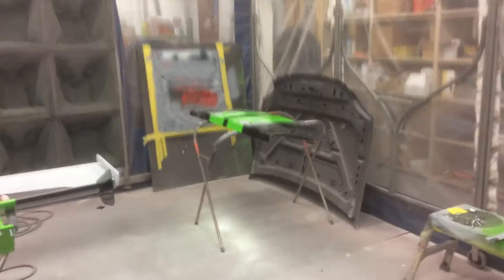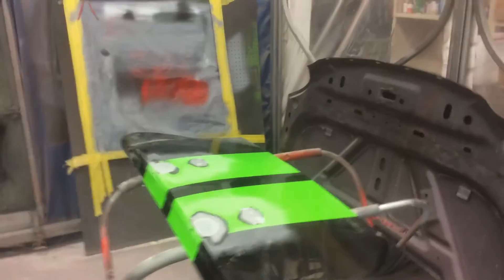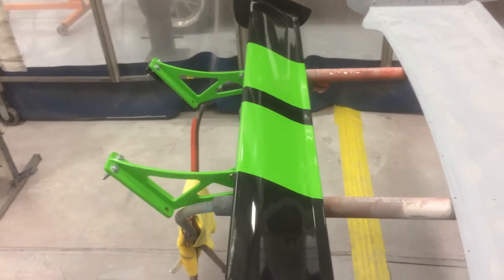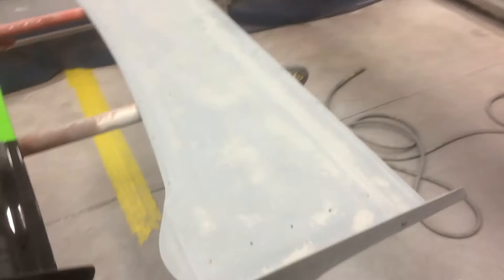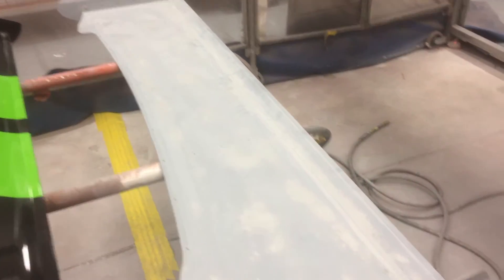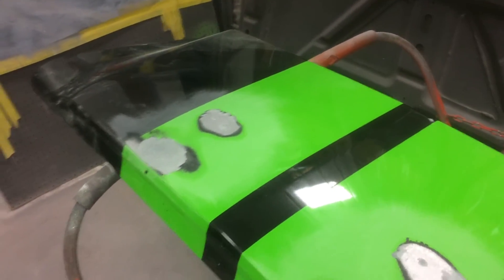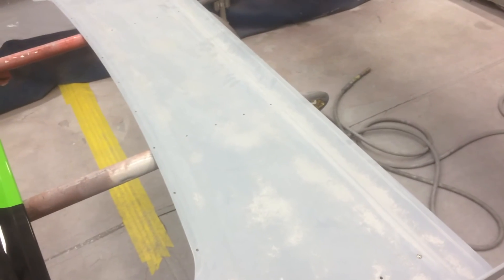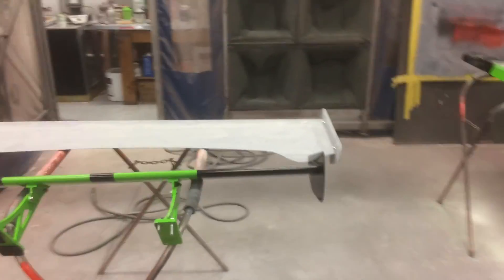Aerodynamic work for the Texas Mile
Building a new tail for the Zombie 222 to increase down force and reduce drag